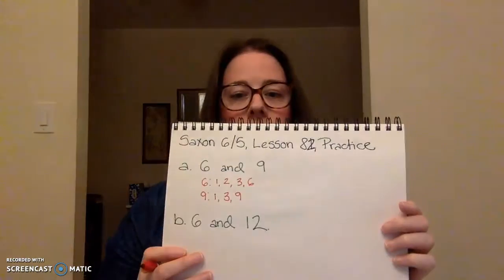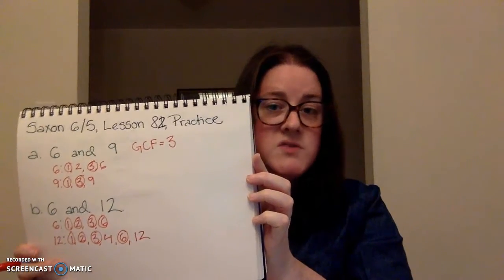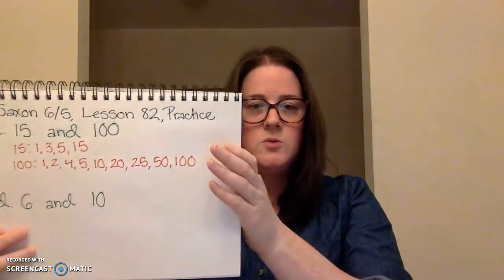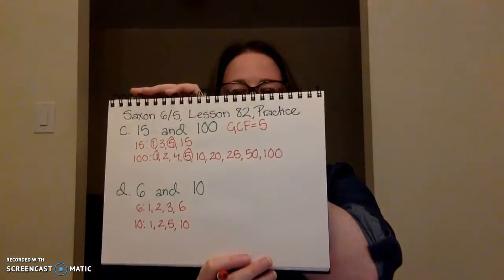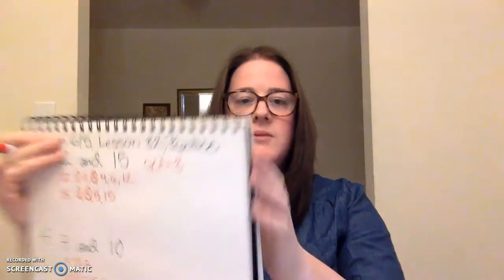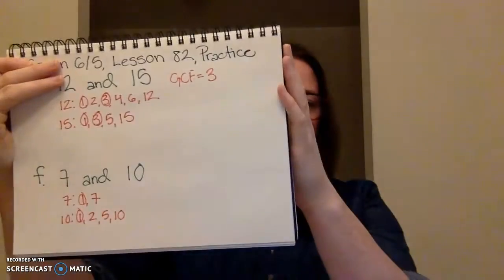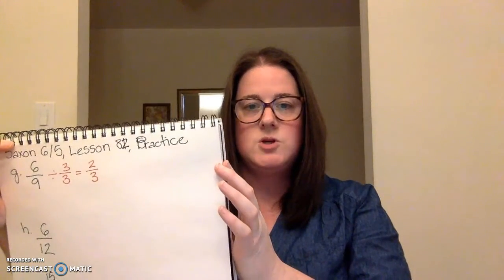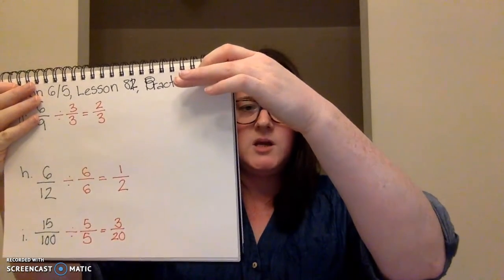Saxon 6/5, Lesson 82